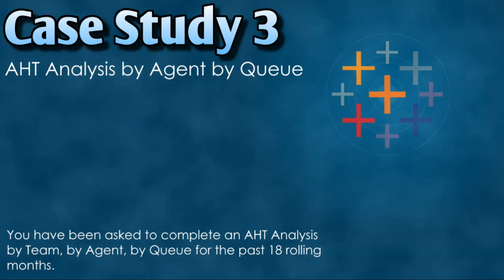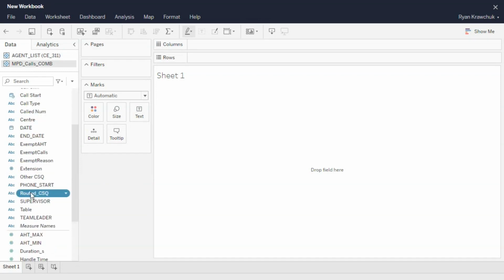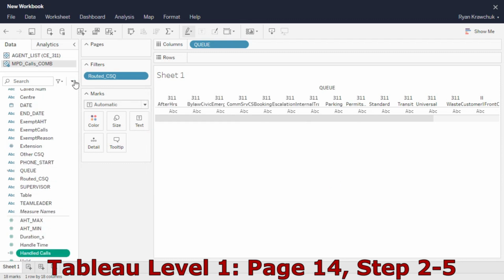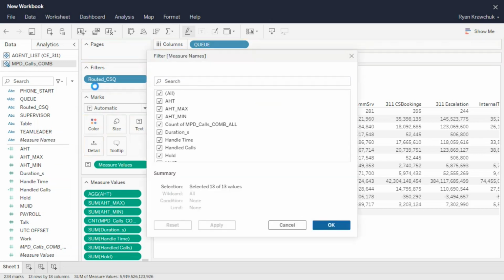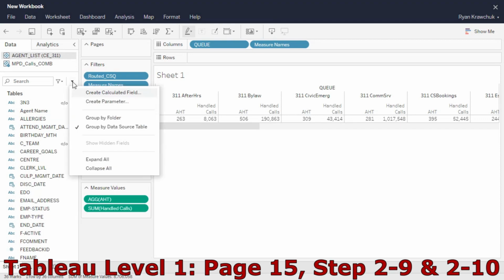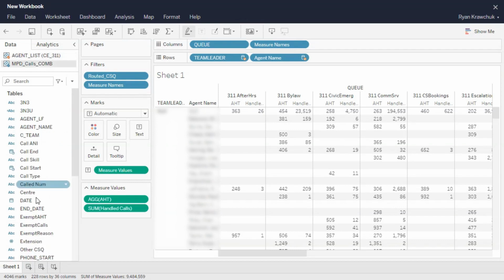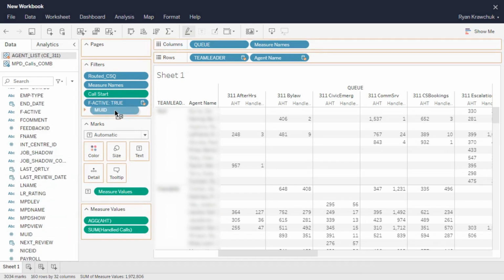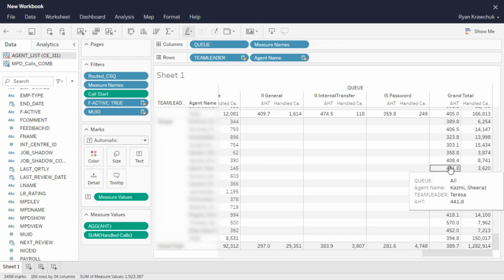Tableau Web Training - Case Study 3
In this video we will show you how to create your own calculated fields and how to display more than one measure at a time.